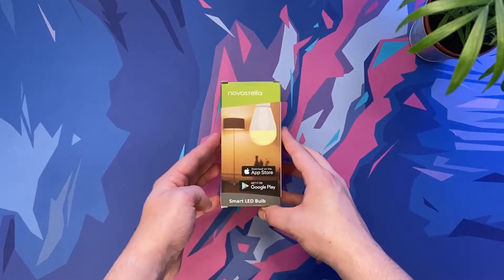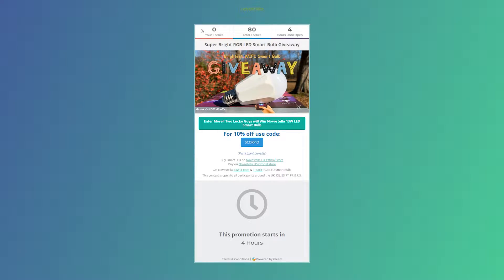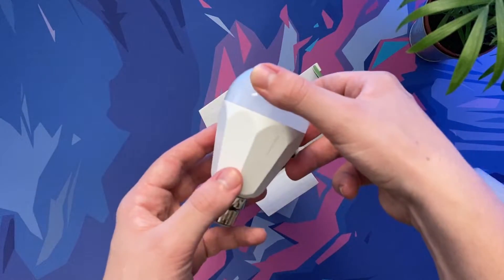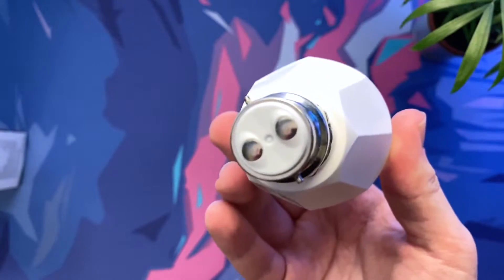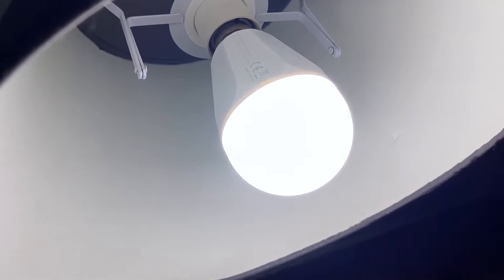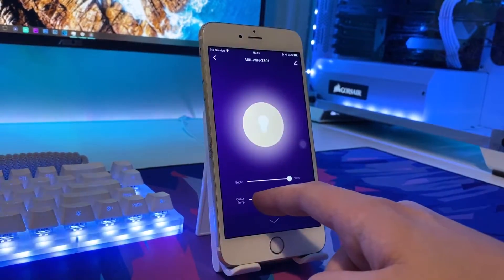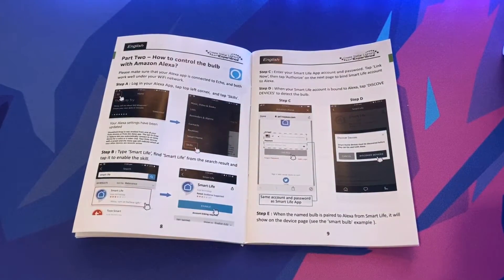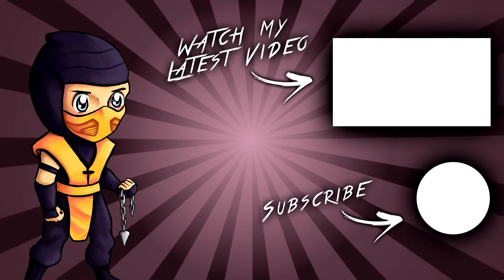Novostella Smart LED Bulb | Unboxing & First Impressions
Congratulations to Bijan A and David E on winning the Novostella Light bulbs!

I have collaborated with one of my favourite lighting companies, Novostella, to bring you a giveaway for 2x Novostella Smart LED Bulbs! They have recently released their new UK webstore, go and check it out below!

Novostella were kind enough to send out this LED Bulb to make an unboxing video and to host the giveaway, but please note that this is not sponsored content, therefore, all thoughts and opinions are my own.